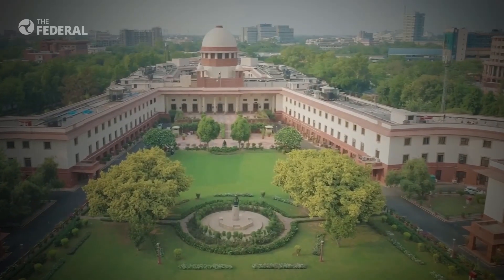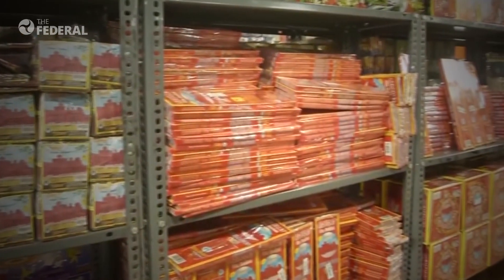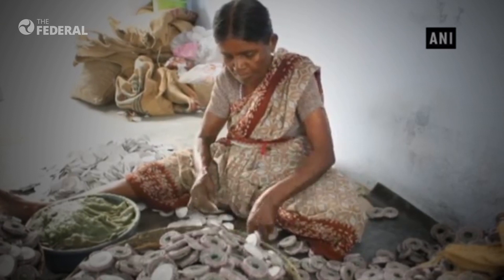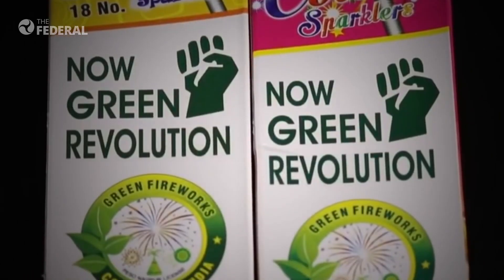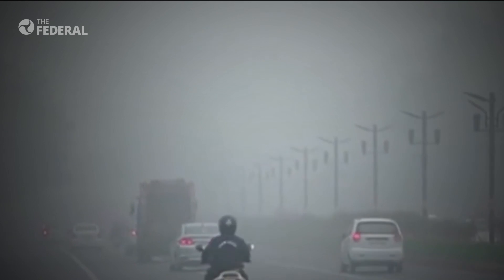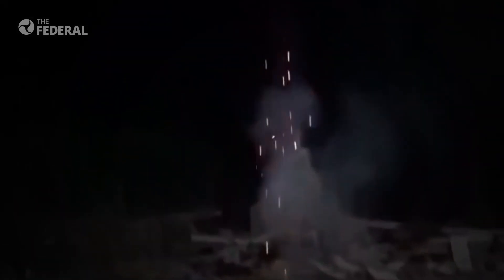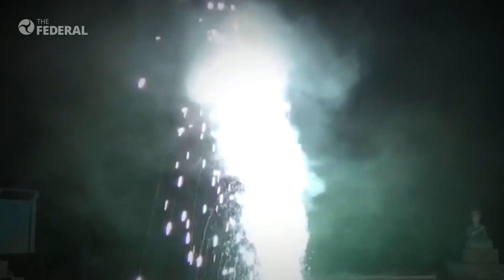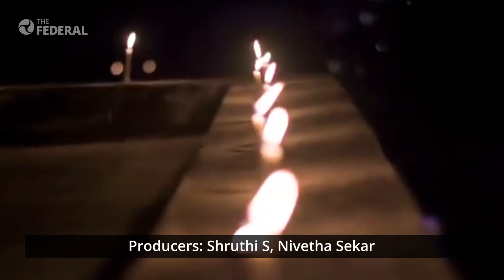The science behind CSIR's green cracker formula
This Diwali, the Supreme Court has allowed the use of only green crackers across the country. But, what are these green crackers? The Federal explains.